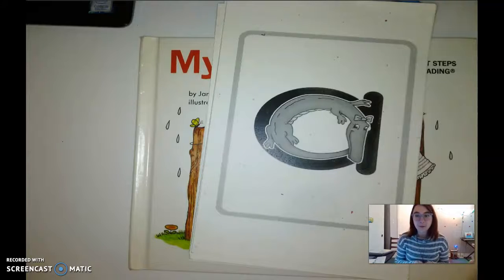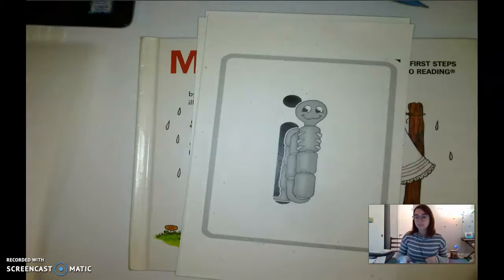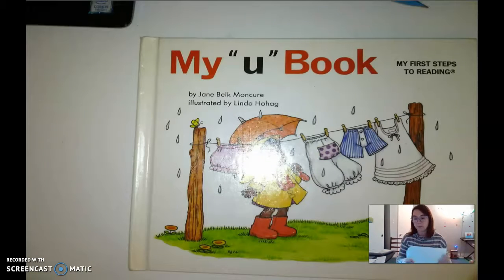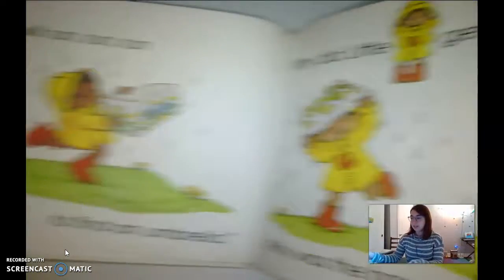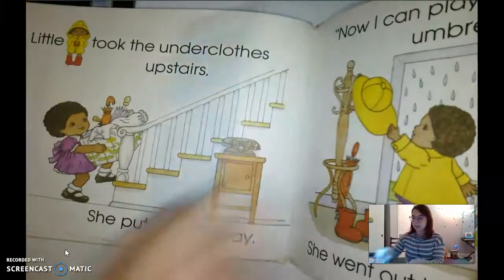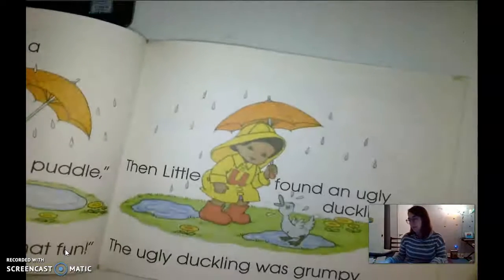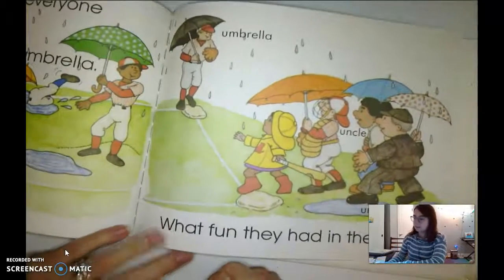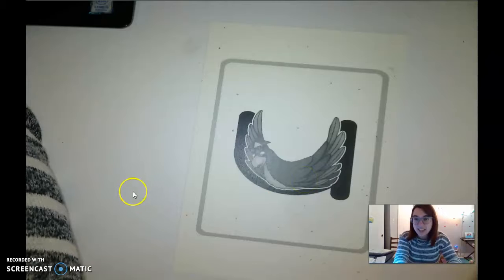Lesson 41 - Letter u